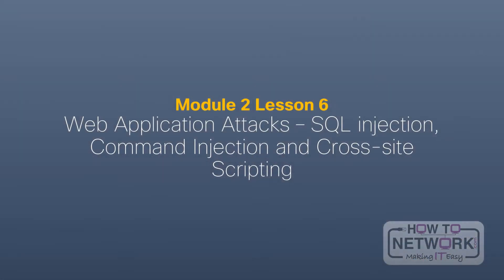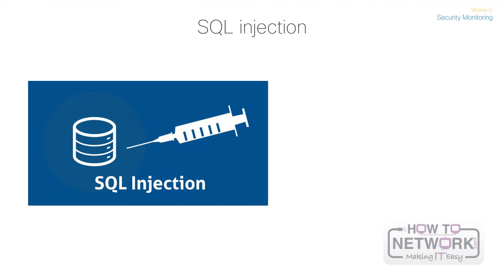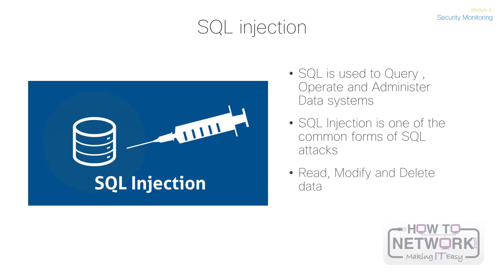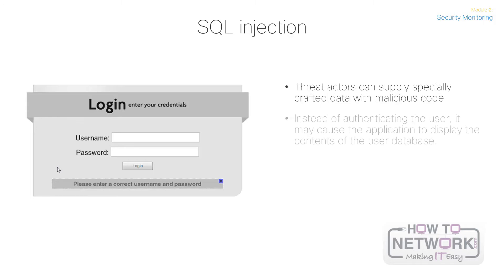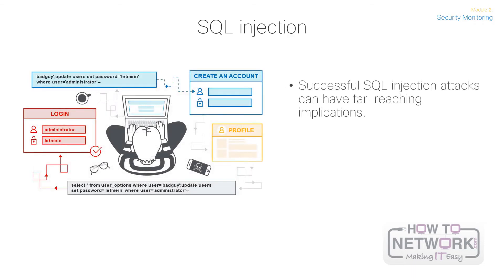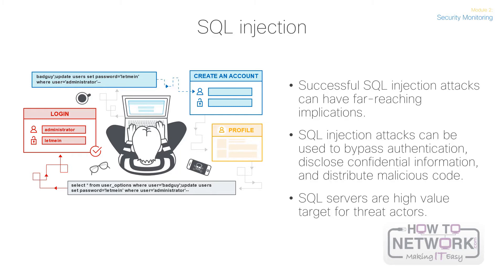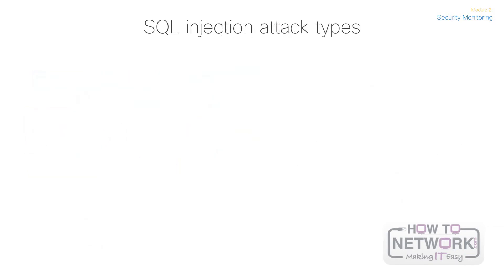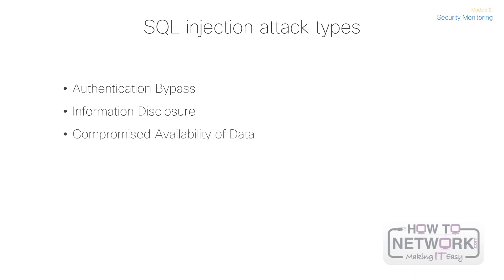SQL Injection Attacks - Explained in 5 Minutes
One lesson from the brand new Cisco Certified CyberOps Associate video training course. Also features follow-along labs and practice exams. Taught by CCIE and network security expert Jay Ocampo.

101 Labs - Cisco CCNA

101 Labs - Linux LPIC1

101 Labs - CompTIA Network+

101 Labs - IP Subnetting

101 Labs - Cisco CCNP